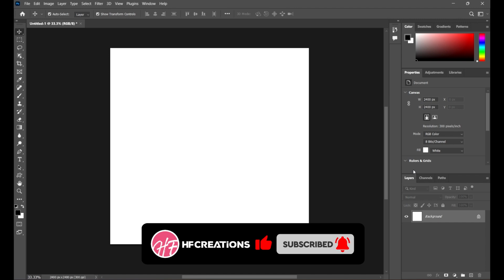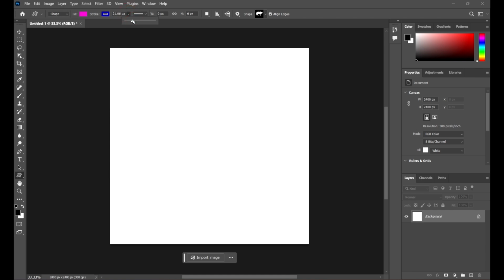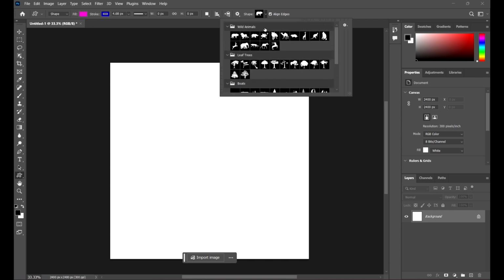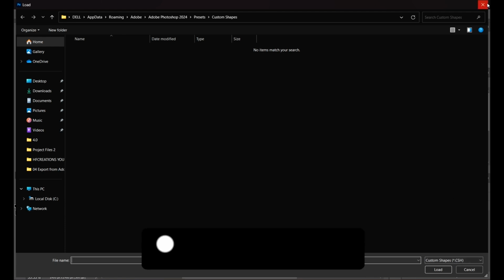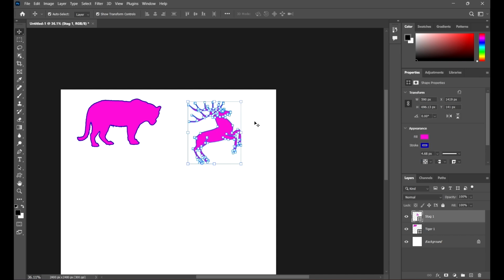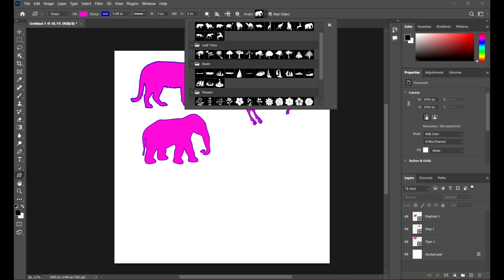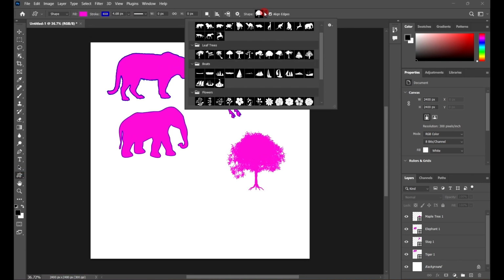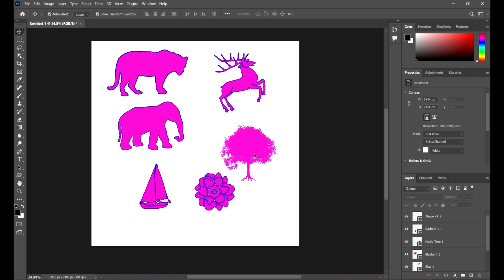How to Create Custom Shapes in Adobe Photoshop CC - For Beginners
This Tutorial is a part of our Adobe Photoshop CC Course. In this video, you’ll learn how to create custom shapes in Adobe Photoshop CC.